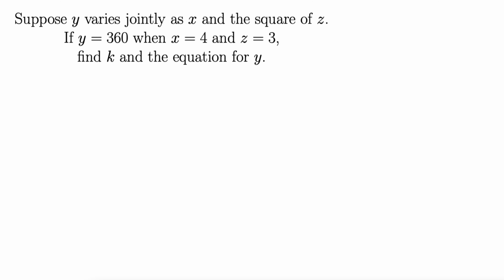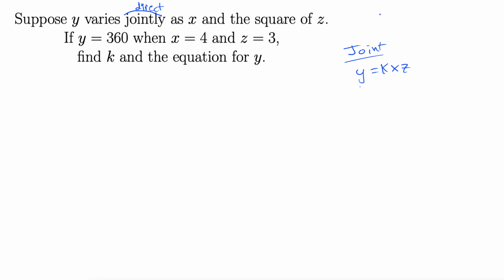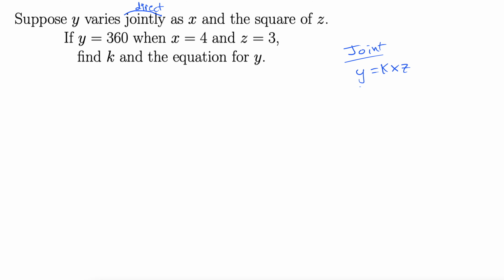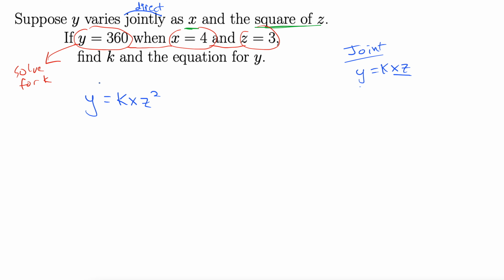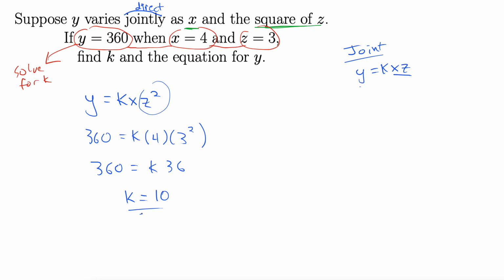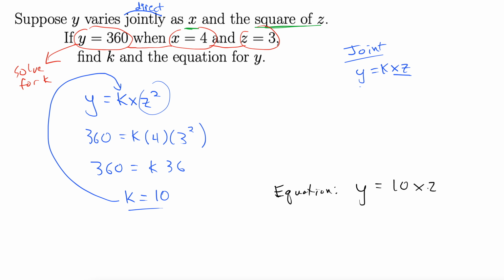Introduction to Joint Variation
This video introduces joint variation and shows how to solve for k and set up a new equation for y in terms of x and z.